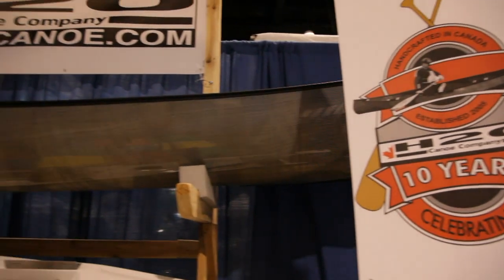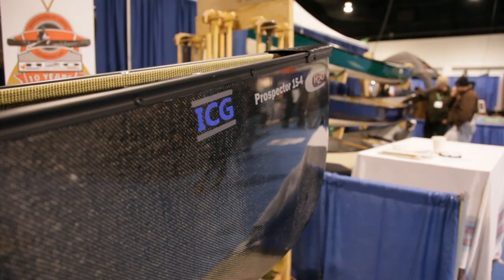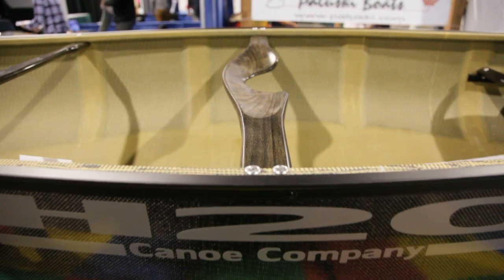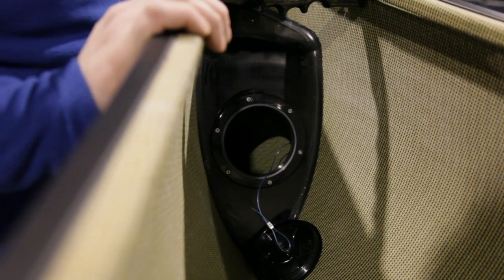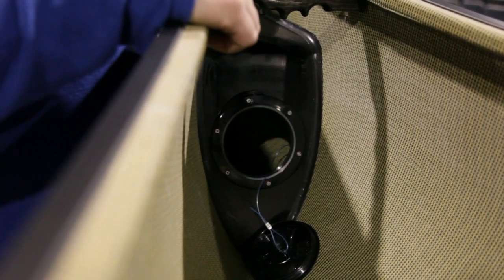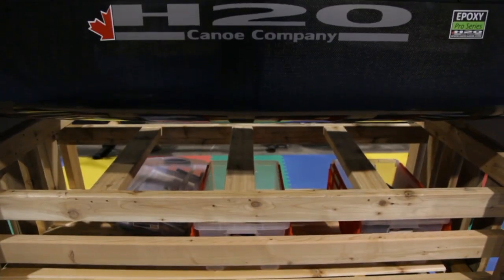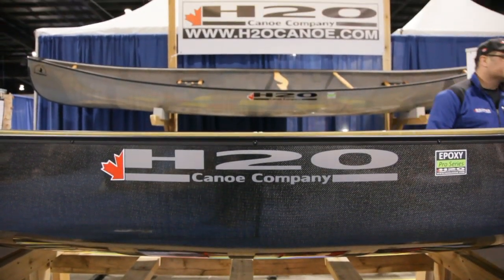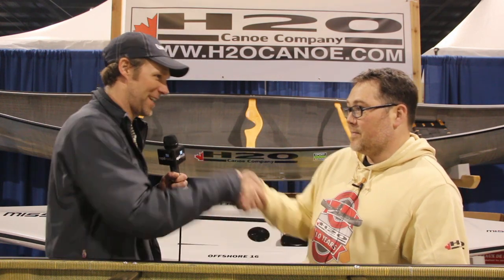H20 Canoe Company: Epoxy Pro Canoes | Canoeroots | Rapid Media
Here Rapid Media publisher, Scott MacGregor, speaks with H2O Canoe Company owner, Jeff Hill, about the all-new Epoxy Pro series. Using a combination of new and traditional hull materials, the H20 team set out to design 30- to 40-pound boats that have the strength and durability associated with far heavier layups. Hill showcases the all-new light and durable series here. for the best tips, tricks, news and reviews in paddle sports.